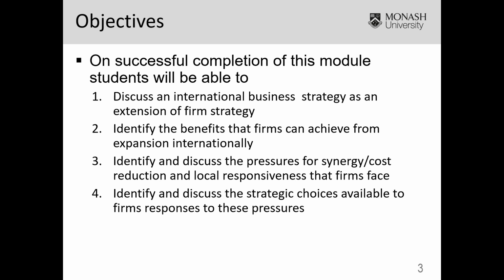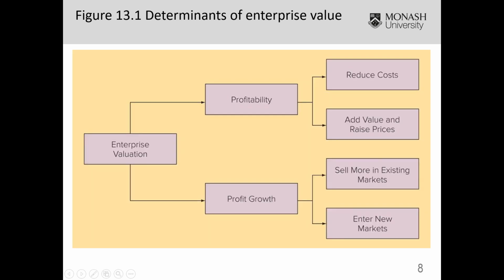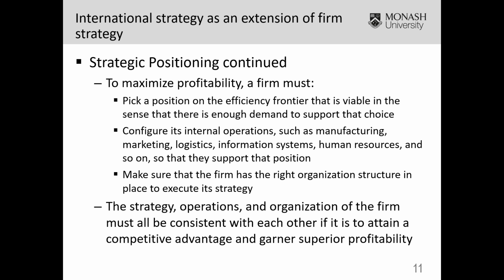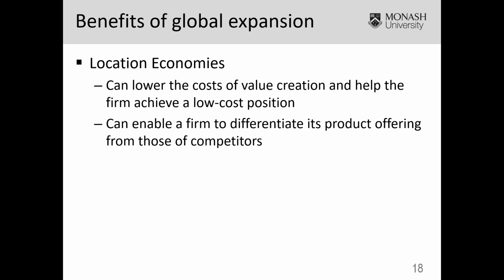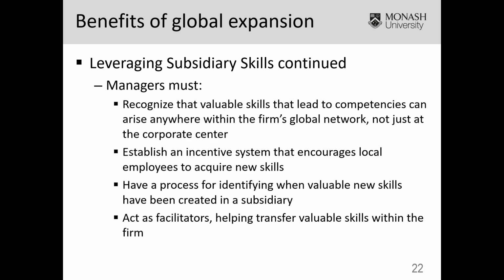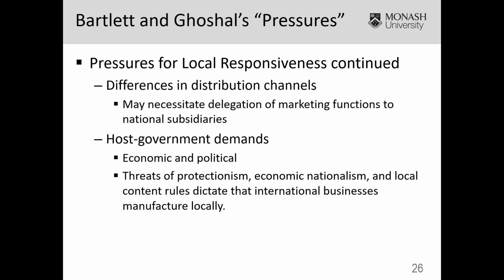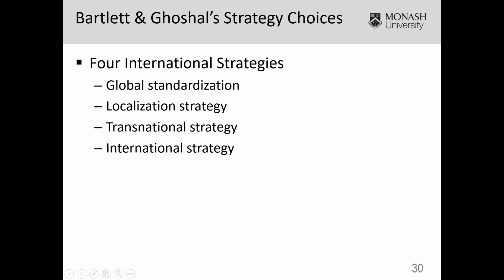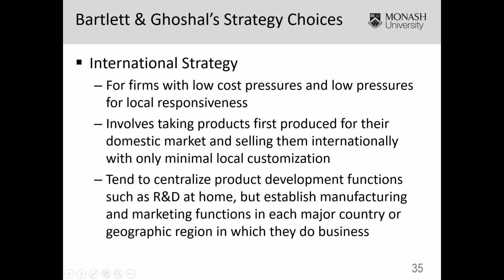MGF2351 Module 8 Introduction